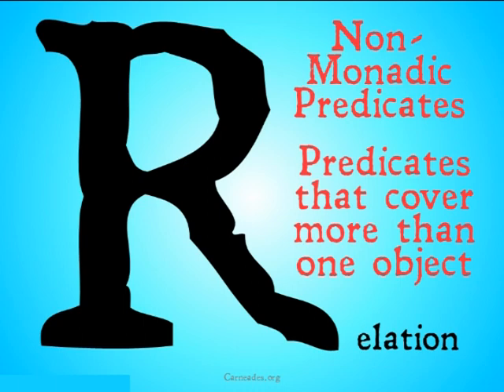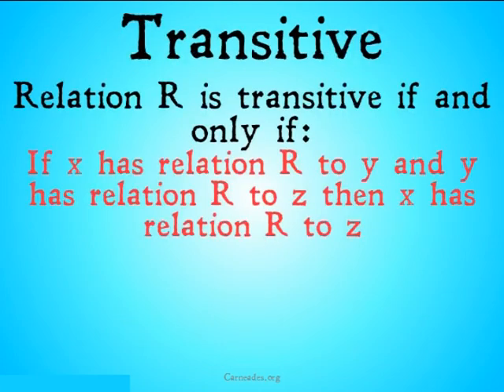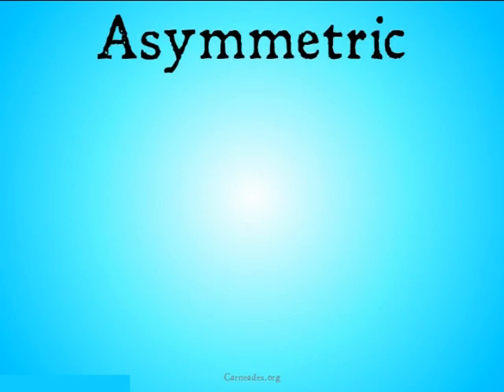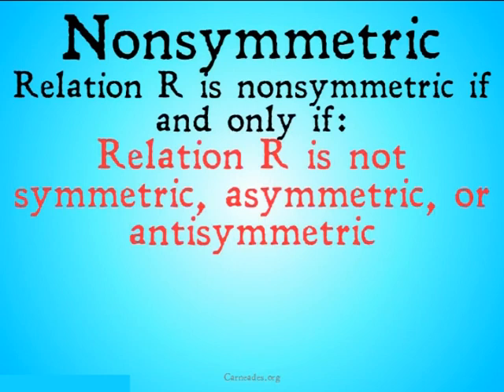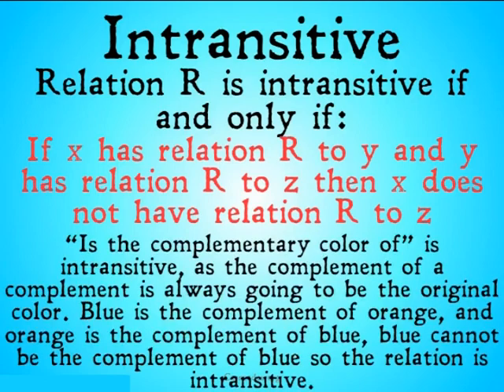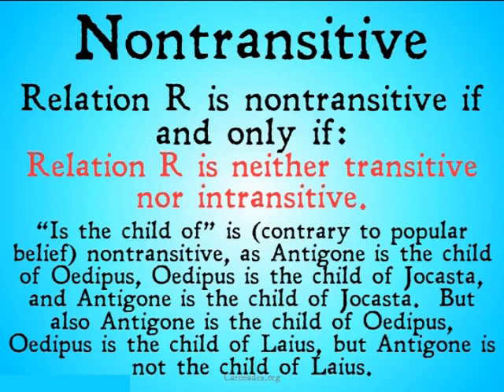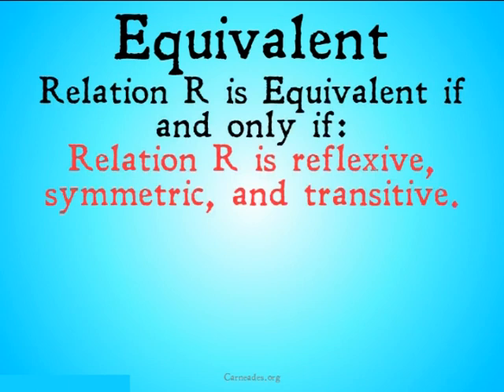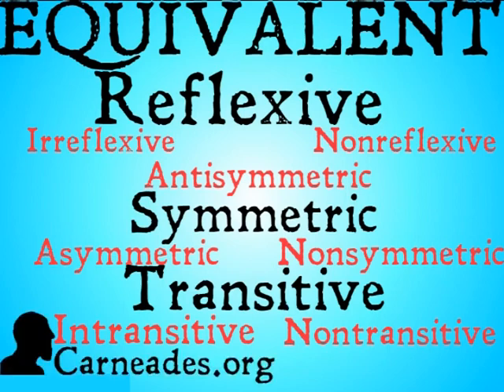Properties of Relations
A description of the difference between various properties of relations including: Reflexive, Symmetric, Transitive, Equivalent, Irreflexive, Asymmetric, Antisymmetric, Intransitive, Nonreflexive, Nonsymmetric, and Nontransitive.